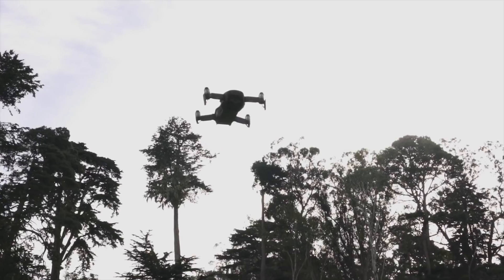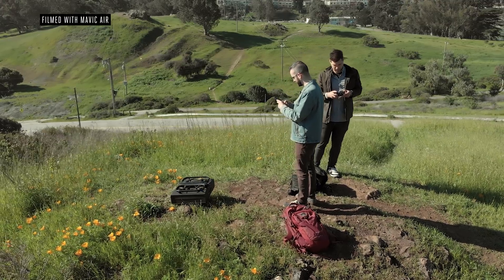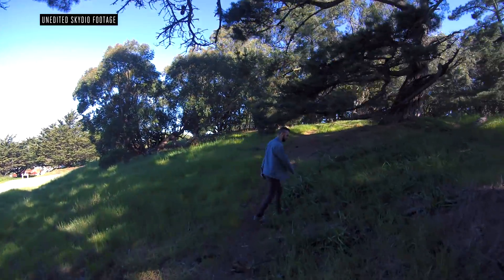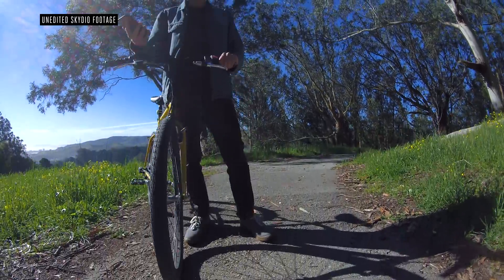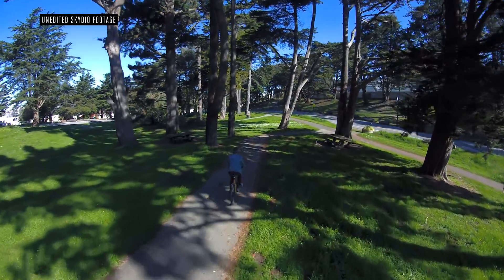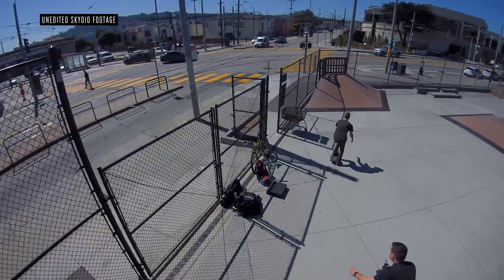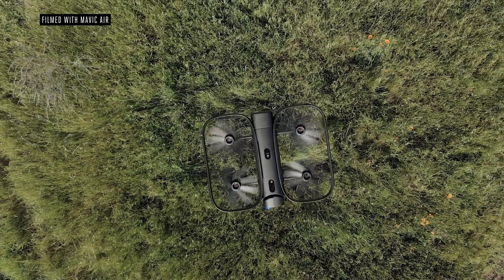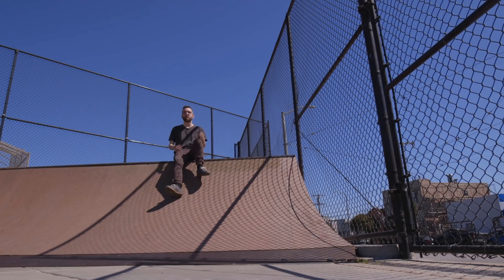Fully autonomous drone: Skydio R1 review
The Skydio R1 is the world’s first fully autonomous consumer drone. It uses AI and a mix of cameras and sensors to pilot itself and follow a subject through complex environments. To test those claims, we took the R1 to a park in San Francisco to see how well it could handle following a subject hiking, biking, and skateboarding.

And read more on TheVerge.com

We want to hear from you and we love comments that follow our community guidelines